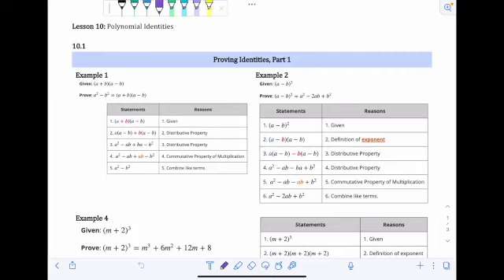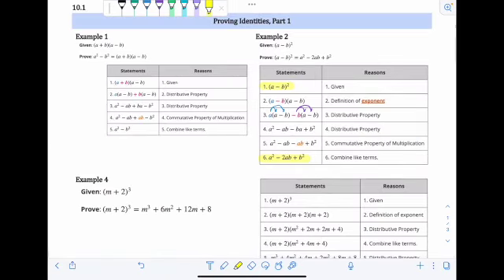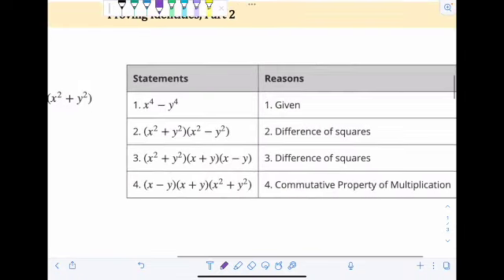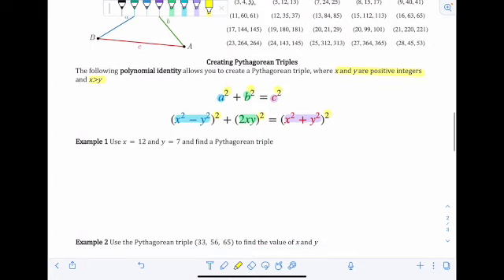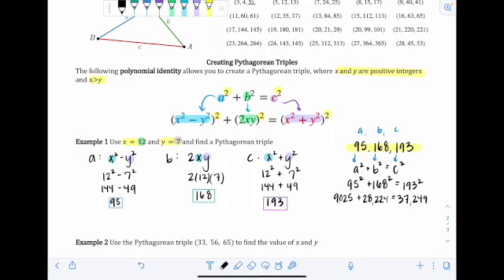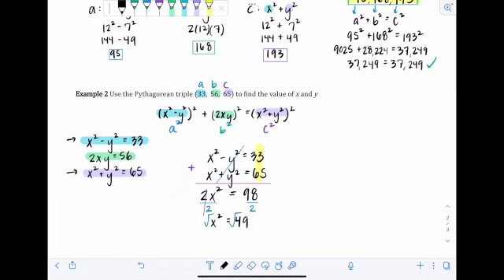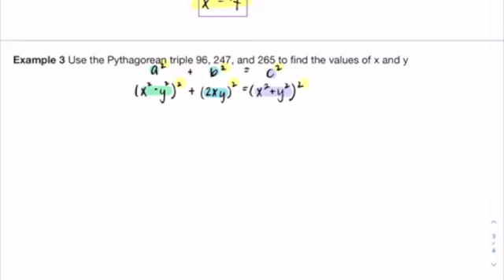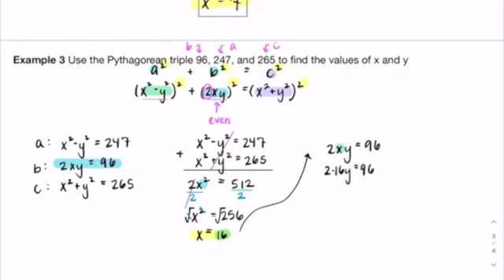Algebra 2 L10S1